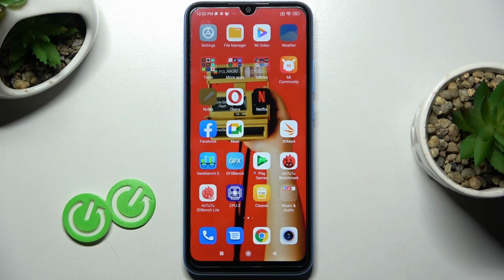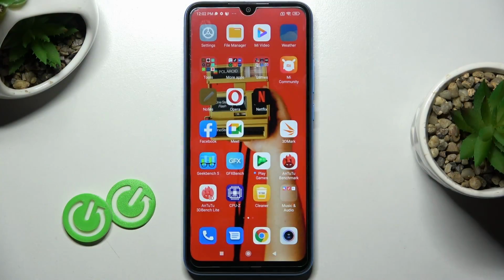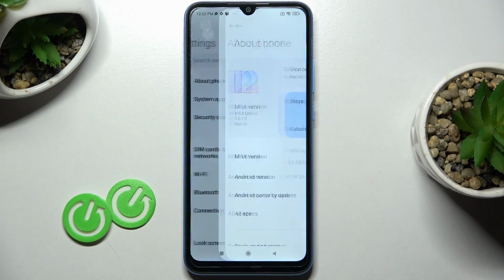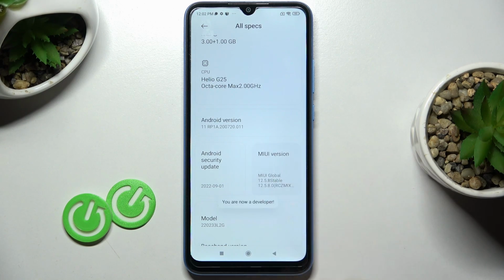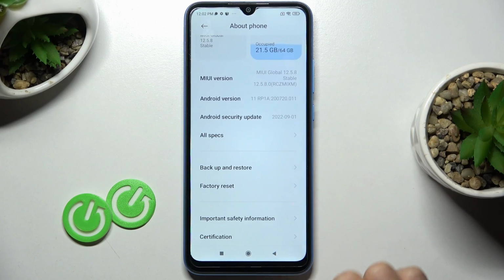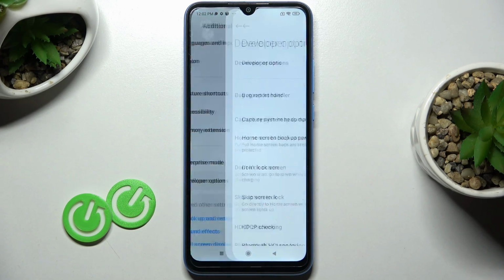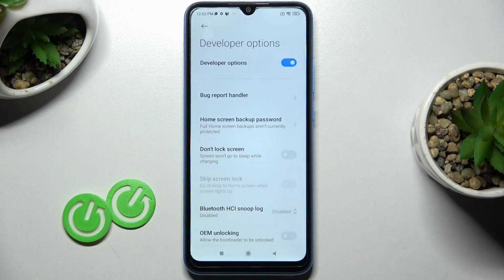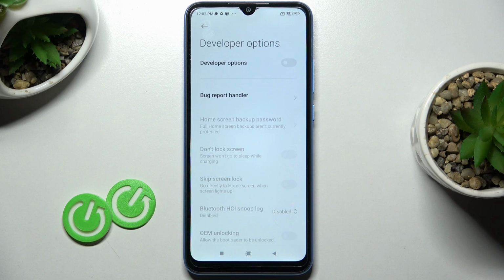How to Enter Developer Options in XIAOMI Redmi 10A – Open Advanced Settings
Learn more about XIAOMI Redmi 10A

Learn about all the ways you can activate Developer Options on your XIAOMI Redmi 10A by watching the video tutorial above. By following the steps in this tutorial, you can unlock OEM and allow USB Debugging on your phone without any trouble by using this Advanced Mode.

How to enter Developer Options in XIAOMI Redmi 10A? How to get access to the Developer Options in XIAOMI Redmi 10A? How to activate Developer Options in XIAOMI Redmi 10A? How to allow Developer Options in XIAOMI Redmi 10A? How to allow OEM Unlock in XIAOMI Redmi 10A? How to enable Developer Options in XIAOMI Redmi 10A? How to locate Developer Options in XIAOMI Redmi 10A?